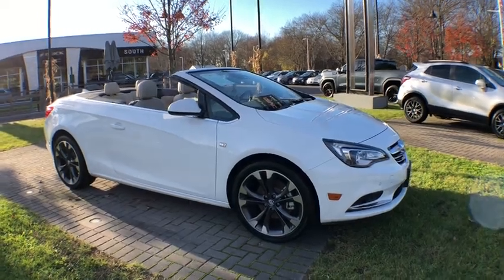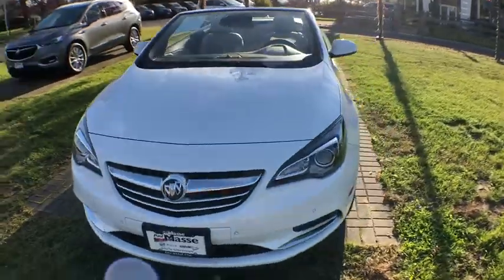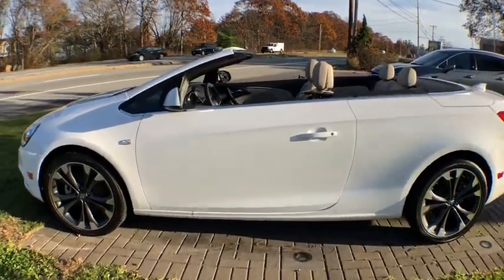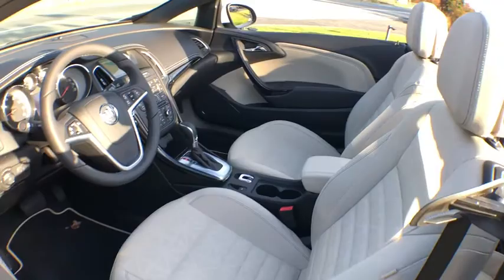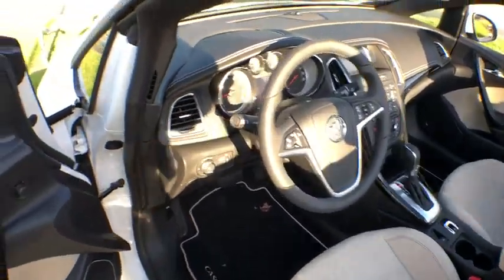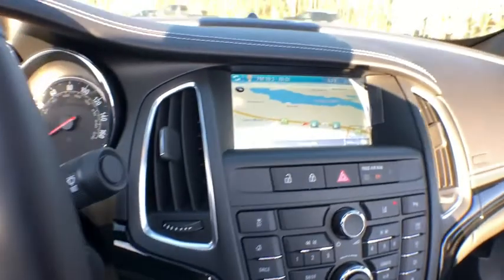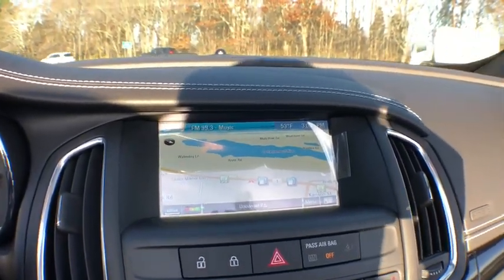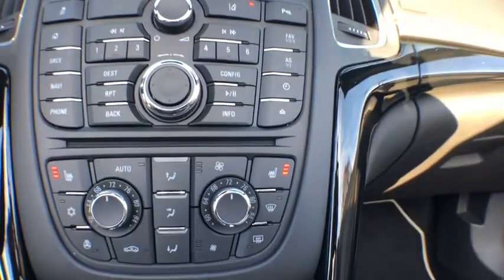2019 Buick Cascada South Kingstown, East Greenwich, Warwick, Narragansett, Exeter, RI CS9000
2019 Buick Cascada available in South Kingstown, Rhode Island at Paul Masse Buick GMC South. Servicing the East Greenwich, Warwick, Narragansett, Exeter, RI area.

Buick 4G LTE and available built-in Wi-Fi hotspot offers a fast and reliable Internet connection for up to 7 devices; includes data trial for 1 month or 3GB (whichever comes first) (Available Wi-Fi requires compatible mobile device, active OnStar service and data plan. Data plans provided by AT&T. Visit onstar.com for details and system limitations.),Audio system feature, premium 7-speaker system,Audio system, Buick Infotainment System with Navigation AM/FM stereo, SiriusXM, with 7 diagonal Color Touch Screen, includes USB port, Bluetooth streaming for audio and select phones,SiriusXM Radio Enjoy a 3-month All Access trial subscription with over 150 channels including commercial-free music, plus sports, news and entertainment. Plus listening on the app and online is included, so you'll hear the best SiriusXM has to offer, anywhere life takes you. Welcome to the world of SiriusXM. (IMPORTANT: The SiriusXM radio trial package is not provided on vehicles that are ordered for Fleet Daily Rental (FDR) use. If you decide to continue service after your trial, the subscription plan you choose will automatically renew thereafter and you will be charged according to your chosen payment method at then-current rates. Fees and taxes apply. See our Customer Agreement for complete terms All fees and programming subject to change.),Bluetooth for phone and music personal cell phone connectivity to vehicle audio system, HMI (Human Machine Interface),Headlamp control, automatic on/off with tunnel detection (Included and only available with (WPA) Driver Confidence Package.),Tail lamps, LED illumination, rear,Convertible roof, folding, acoustically and thermally insulated,Moldings, bright beltline,Glass, solar absorbing,Mirrors, outside heated power-adjustable, manual-folding,Wheels, 20 (50.8 cm) dynamic twin-spoke bi-color finish,Headlamp control, automatic leveling system,Lamp, center high-mounted stop/brake (CHMSL),Air deflector, rear seats (Requires (CDW) Front seat air deflector.),Headlamps, high intensity discharge,Air deflector, front seats (Requires (CDY) Rear seat air deflector.),Fog lamps, front,Tire and Wheel, 17 (43.2 cm) spare,Grille, premium Silver finish with Buick tri-shield,Tires, P245/40R20 all-season, blackwall,Wipers, front intermittent, Rainsense (Included and only available with (WPA) Driver Confidence Package.),Headlamps, articulating,Seats, heated driver and front passenger,Power outlet, rear auxiliary, 12-volt, covered,Seats, front Sport bucket,Seats, front and rear, heat-reflective leather-appointed,Visors, driver and front passenger illuminated vanity mirrors, covered,Shift knob, leather-wrapped,Keys, (2) foldable,Steering column, tilt and telescopic,Cruise control, electronic with set and resume speed,Remote vehicle starter system includes Remote Keyless Entry,Power outlet, front auxiliary, 12-volt, covered,QuietTuning, Buick exclusive process that consists of numerous noise canceling acoustic treatments to reduce, block and absorb noise and vibration to create a quiet interior cabin,Steering wheel, heated,Seat adjuster, front passenger 8-way power,Seat adjuster, driver 8-way power,Windows, power with driver Express-Up/Down,Speedometer, miles/kilometers,Driver Information Center with trip odometer, fuel range, average fuel economy, instantaneous fuel economy, average vehicle speed, tire pressure and oil life remaining,Defogger, rear-window, electric,Seat adjuster, power passenger lumbar control,Steering wheel, leather-wrapped 3-spoke,Theft-deterrent system, content theft alarm,Seats, rear split-folding with trunk pass-through/trunk release access,Trim, interior decor, Piano Black,Windows, power, rear with Express-Up/Down,Seats, driver and front passenger, 1-lever rear Easy Entry system,Steering wheel controls, mounted audio and phone interface controls,Windows, power with front passenger Express-Up/Down,Seat adjuster, driver and front passenger easy entry,Seat adjuster, power driver lumbar control,Floor mats, premium carpeted front and rear,Mirror, inside rearview auto-dimming includes rear view camera display,Air conditioning, dual-zone automatic climate control with individual climate settings for driver and front passenger,Engine, 1.6L turbo 4-cylinder, SIDI DOHC with Variable Valve Timing (200 hp [149.1 kW] @ 5500 rpm, 207 lb-ft of torque [280.6 N-m]